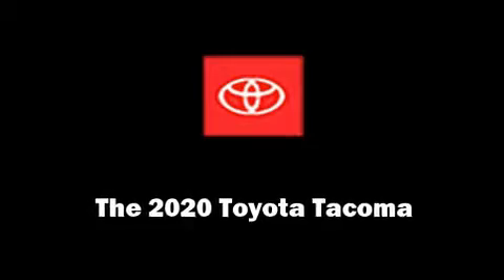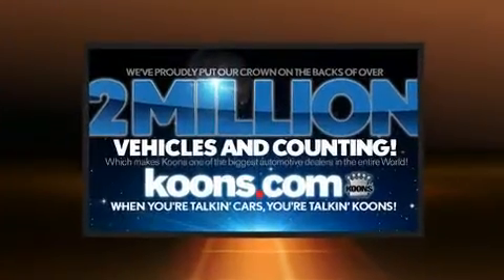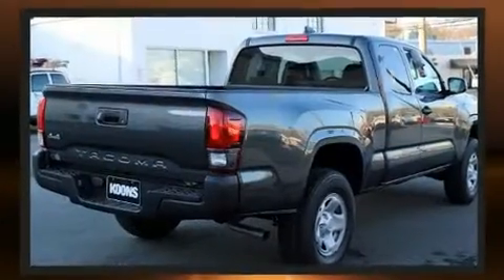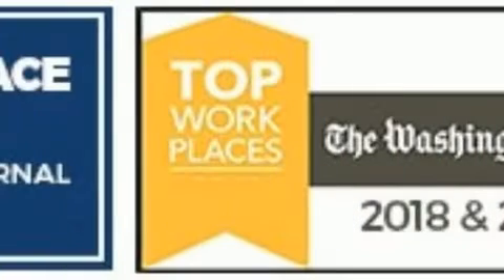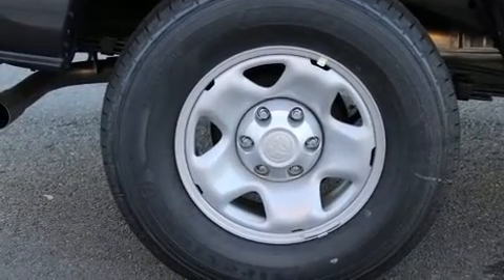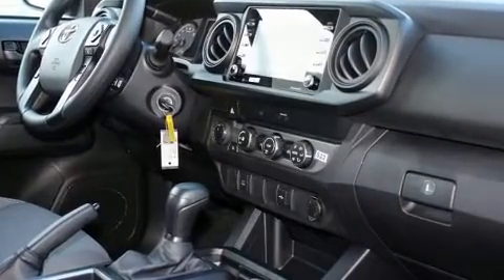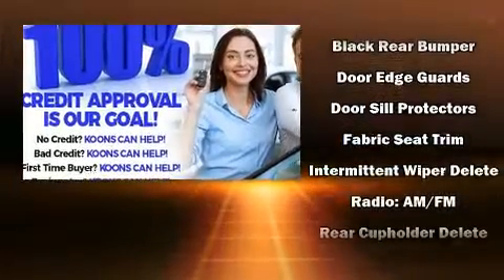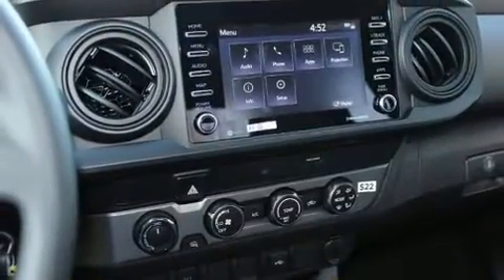2020 Toyota Tacoma SR in Vienna, VA 22182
The 2020 Toyota Tacoma. Under the hood you'll find a 4 cylinder engine with more than 150 horsepower, and for added security, dynamic Stability Control supplements the drivetrain. Four wheel drive allows you to go places you've only imagined. A wealth of standard features means that you no longer have to sacrifice. Such as cruise control, 1-touch window functionality, variably intermittent wipers, a rear step bumper, power door mirrors, skid plates, an overhead console, and air conditioning. Audio features include an AM/FM radio, steering wheel mounted audio controls, and 4 speakers, providing excellent sound throughout the cabin. Toyota also prioritized safety and security by including: dual front impact airbags, front side impact airbags, traction control, brake assist, anti-whiplash front head restraints, ignition disabling, an emergency communication system, and ABS brakes. We pride ourselves in consistently exceeding our customer's expectations. Stop by our dealership or give us a call for more information.